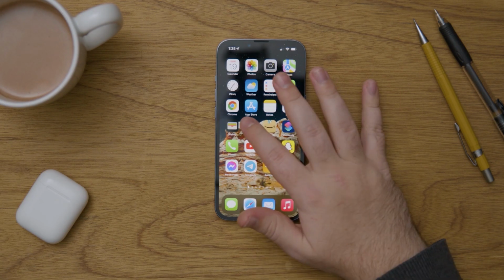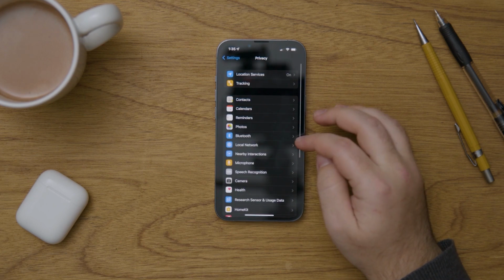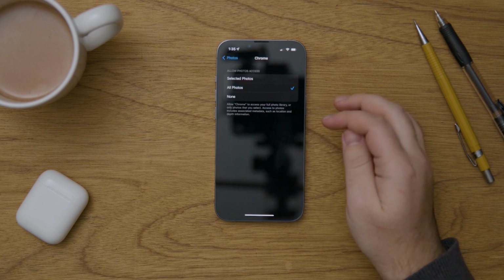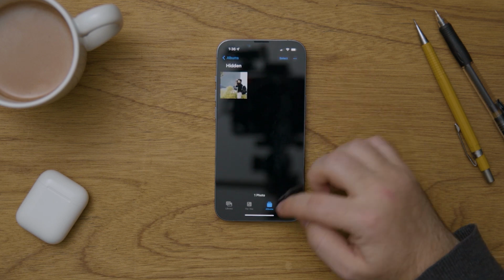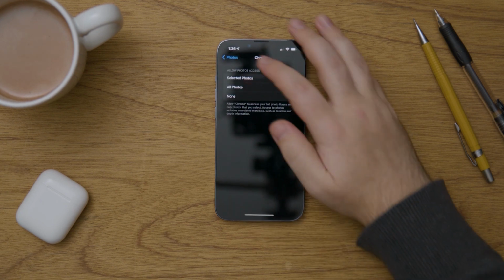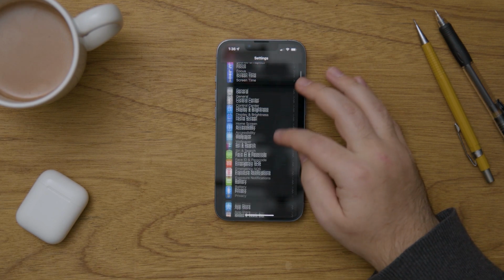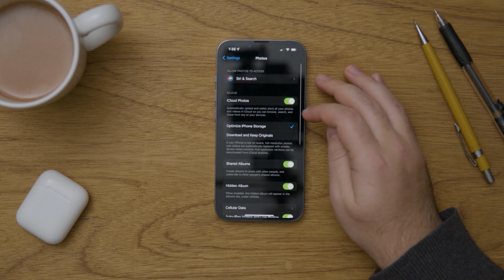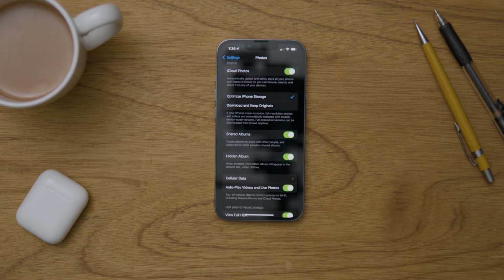[iPHONE 13 PRO] - How to Hide Photos with Privacy Settings | TUTORIAL and TIPS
Learn How to Hide Photos with Privacy Settings for the iPhone 13 Pro and iPhone 13 Pro Max

When you hide photos and videos, they move to the Hidden album, so they don't appear in your Library, in other albums, or in the Photos widget on your Home Screen. With iOS 14, you can turn off the Hidden album, so the photos are completely hidden. You can unhide photos and videos and turn the Hidden album back on whenever you want.